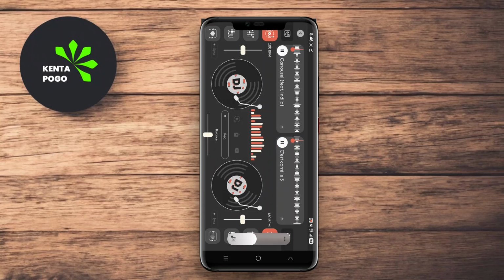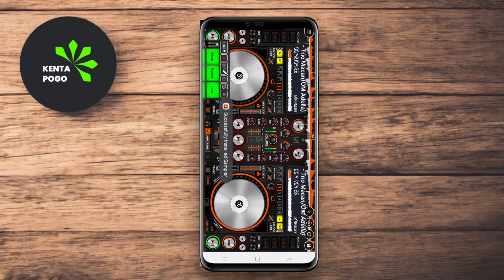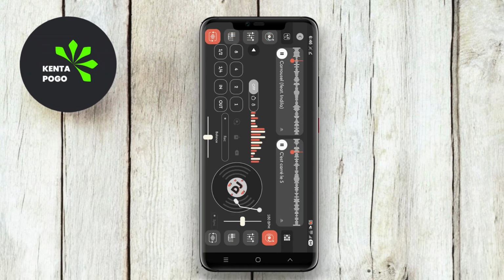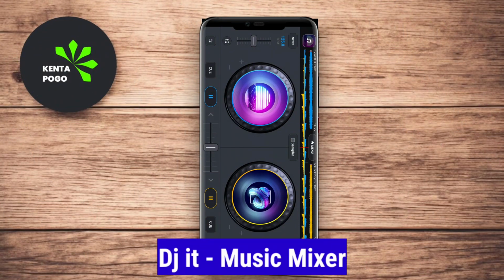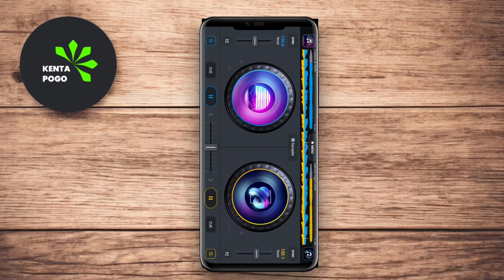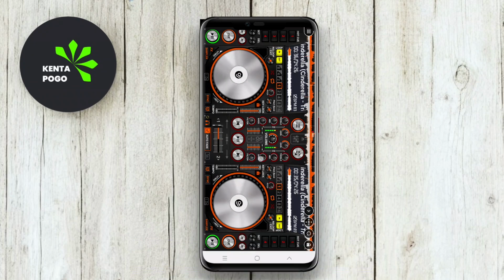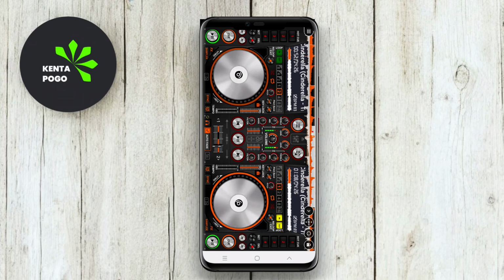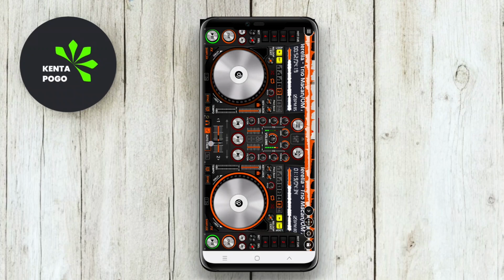3 Best Free DJ Music Mixer Apps for Android 2026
Discover the top 3 DJ music mixer apps for Android that let you mix tracks, add effects, and create professional‑quality remixes right from your phone. These apps provide intuitive controls, customizable sound options, and powerful features, making them perfect for beginners and experienced DJs who want to perform or practice on the go.